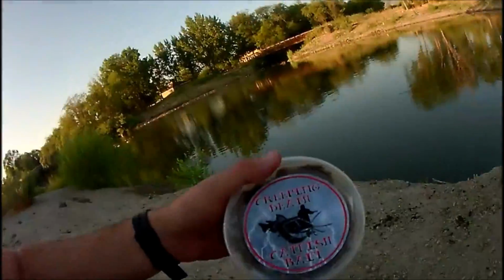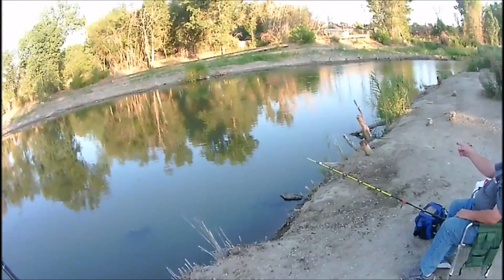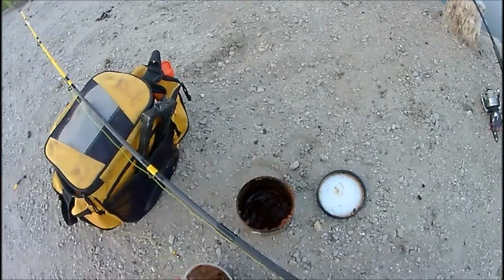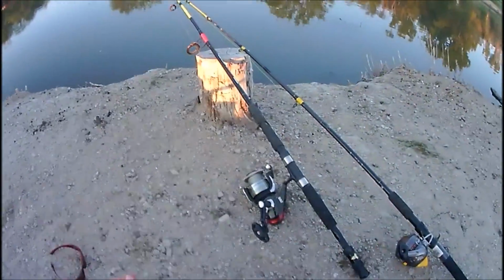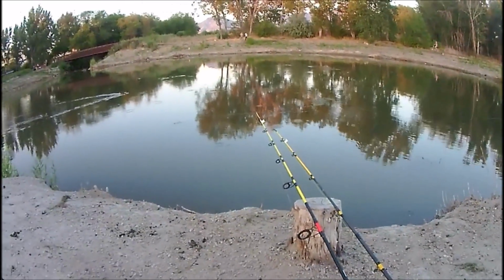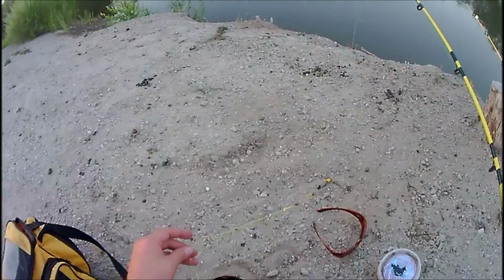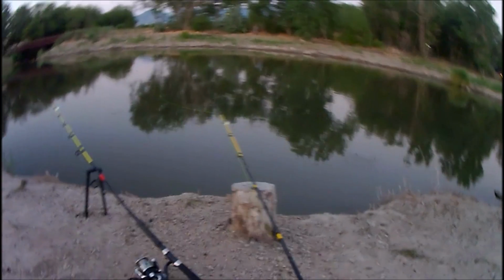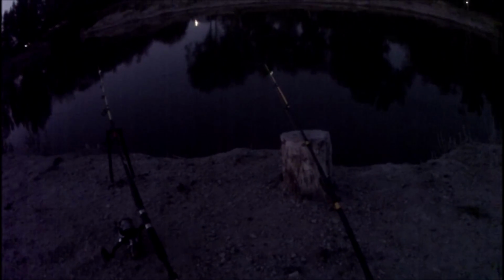(Catfishing with Stink Baits) Fishing Trip: 7/27/16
@ the Jordan River. I used Team Catfish Sudden Impact and Muddy River Catfishing Creeping Death